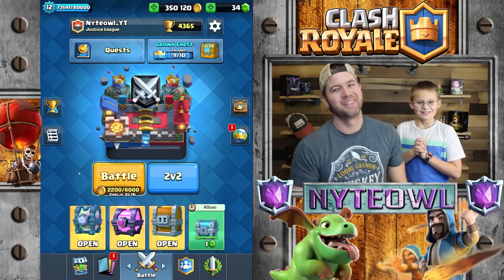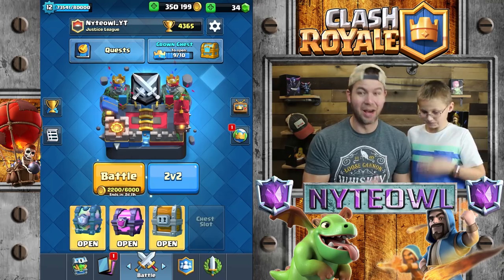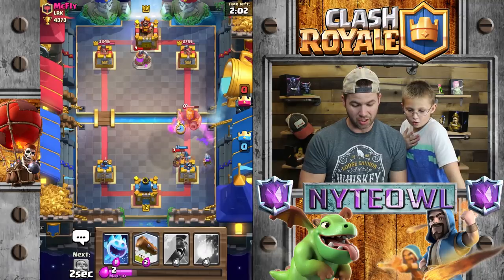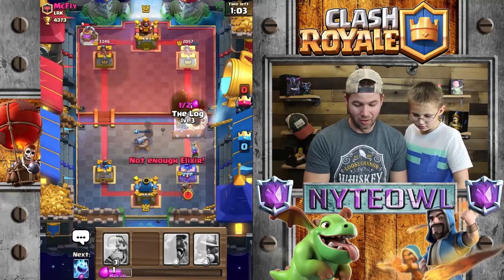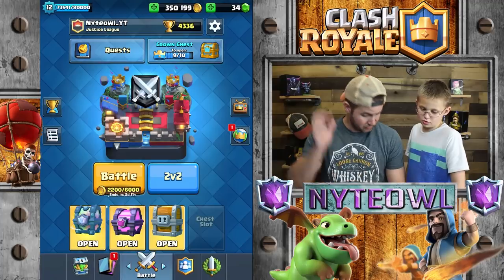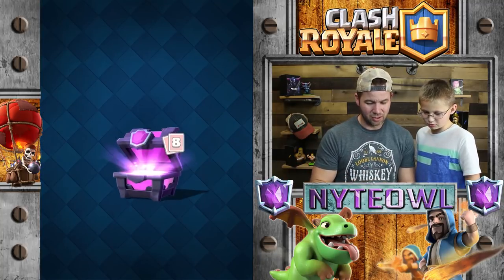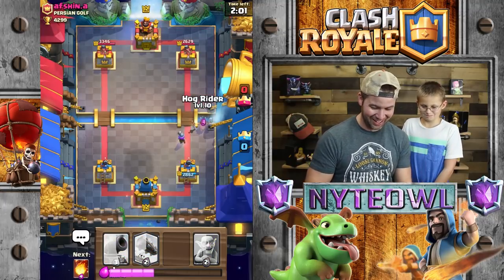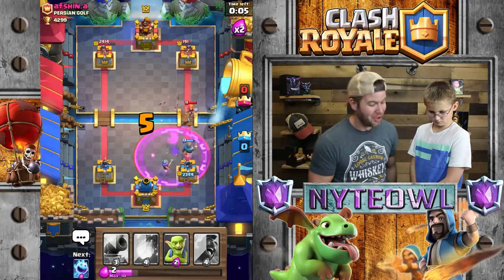UNLUCKY SON Opens ALL MY CHESTS! Clash Royale - LEGENDARY CHEST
Some of the BEST CHESTS in the game are being opened today with many more in store! Hoping to get a Night Witch or a Royal Ghost, but I can't be too choosy